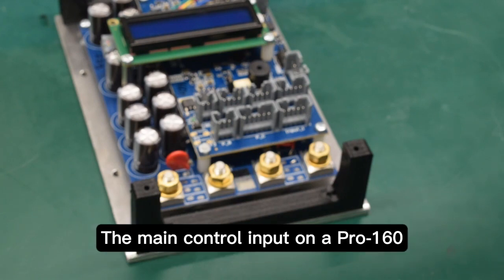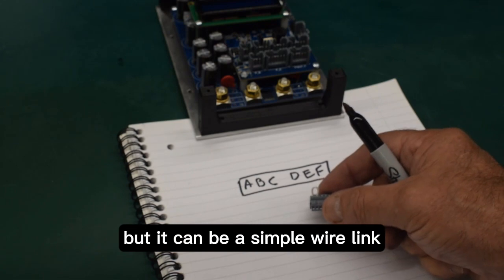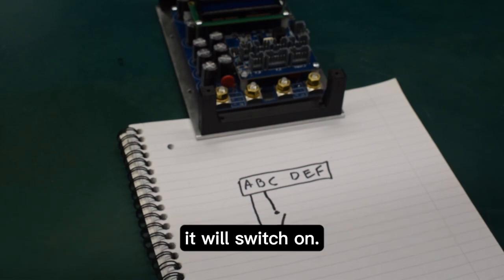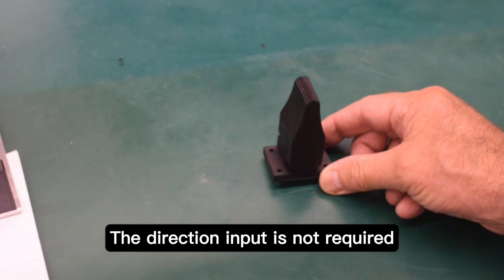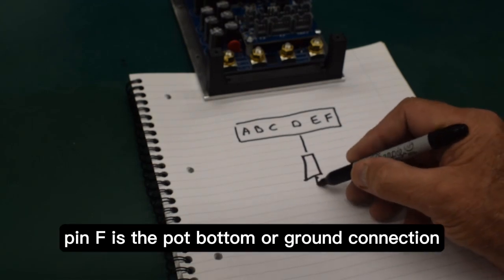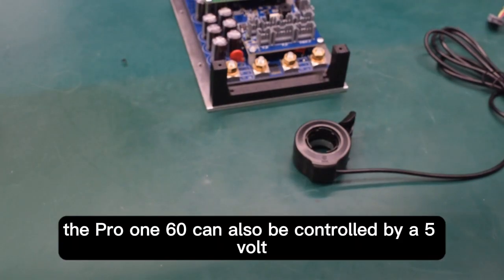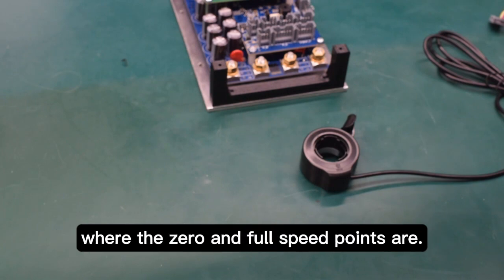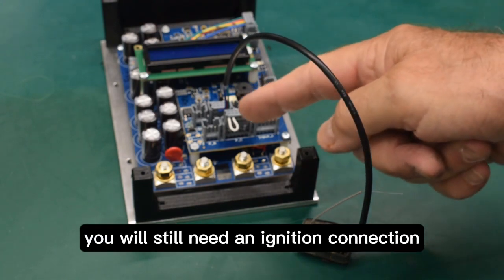The 6 pin connector explained.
Most of our controllers use a common 6 way connector. Here, we show what the different pins are for and how to wire them up. It applies to the Pro-100, 150, 160, and 360. It also applies to the Pro-120 and DNO except for the joystick part.